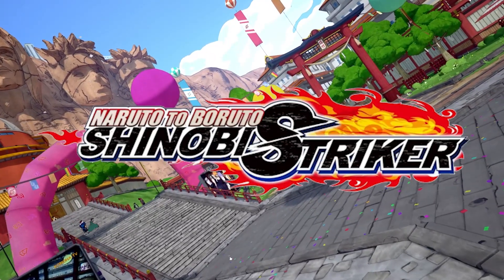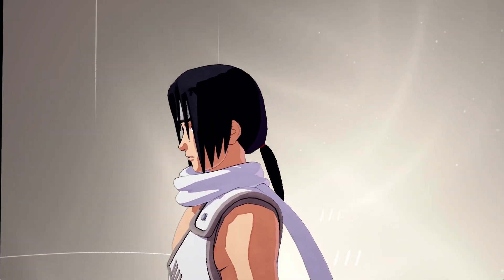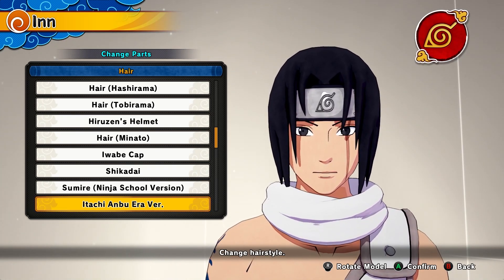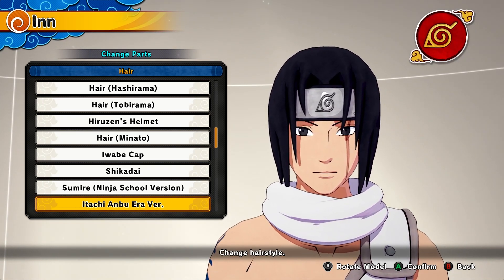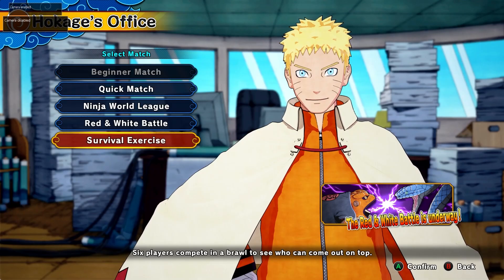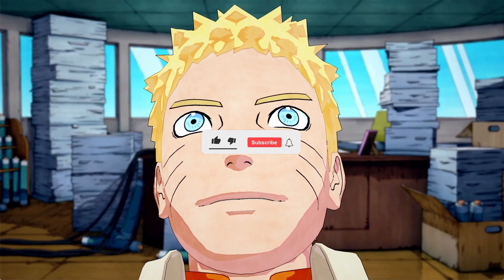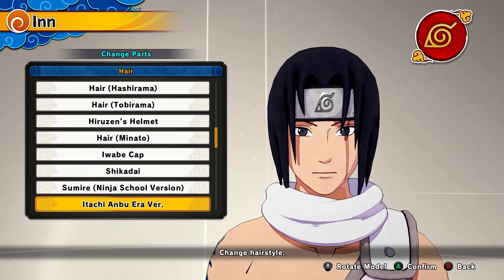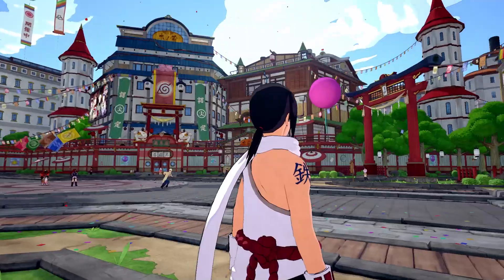How To Unlock The Itachi Hairstyle In Naruto To Boruto Shinobi Striker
The Itachi Hairstyle is one of the most rare hairstyles in Naruto to boruto shinobi striker and today I show you how to unlock the Itachi hair in shinobi striker

Thumbnail: me

Shinobi Striker
ErnieBurns
Ernie Burns
Itachi Hair
Itachi Hairstyle
Hairstyle
Itachi Hair Shinobi Striker
Itachi Hairstyle Shinobi Striker
Hairstyles Shinobi striker
How to Unlock Itachi hair
How to unlock Itachi hairstyle